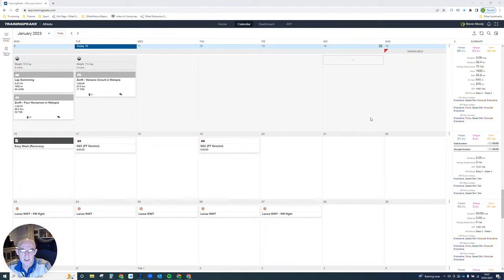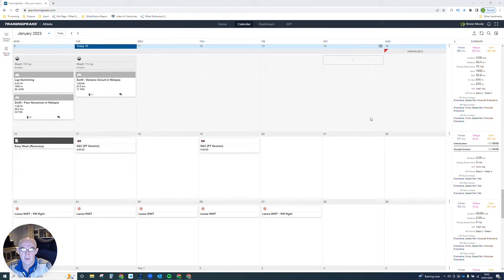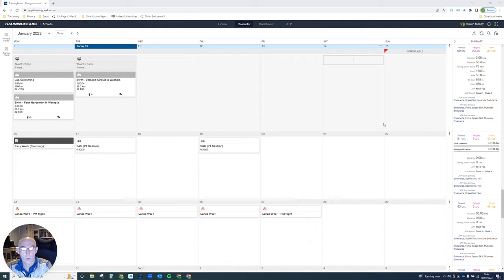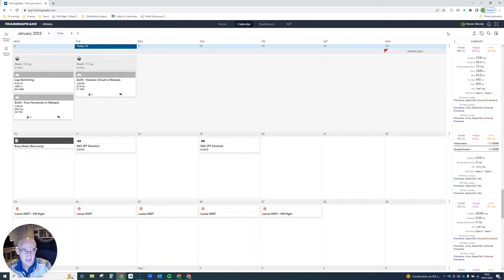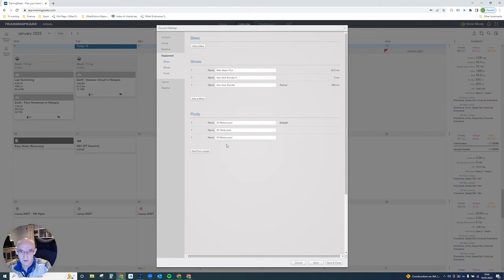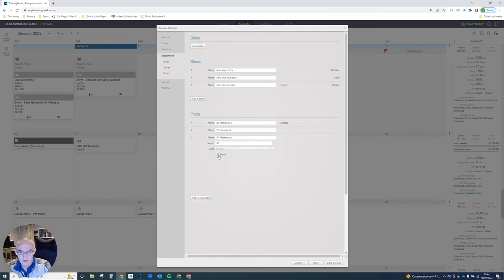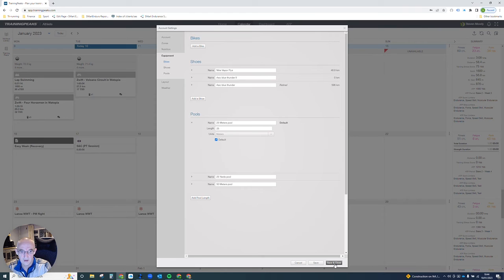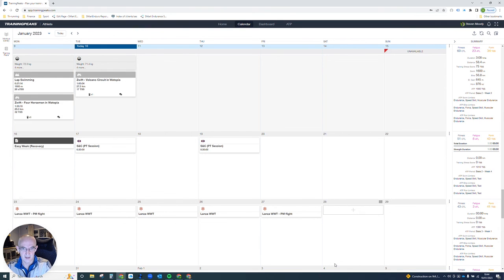How do I set my default pool settings in Training Peaks (stops Meters vs Yards issue on garmin)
How do I set my default pool settings in Training Peaks (This will also fix garmin meters versus yards when uploading structured workouts)

Like the look of the watch - here is the link to the exact same (AWESOME) model on amazon.

Best chest based Heart Rate Monitor (More accurate readings than wrist-based options + Bluetooth enabled)

Garmin weighing scales (If want to track weight, Body fat% etc)

Please note as an Amazon affiliate, I earn a small commission at no cost/delay to you if you purchase from the above links but I only recommend kit I have used myself successfully.